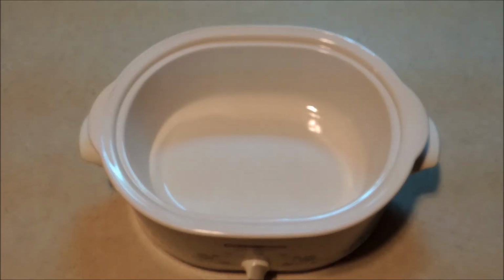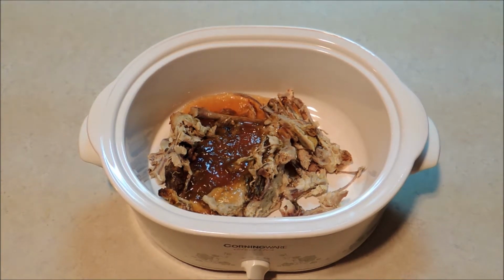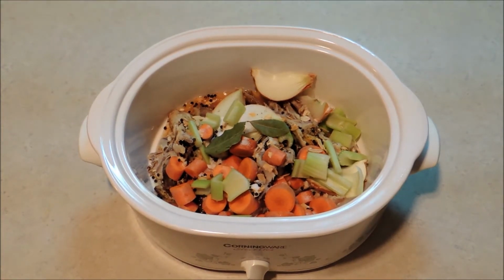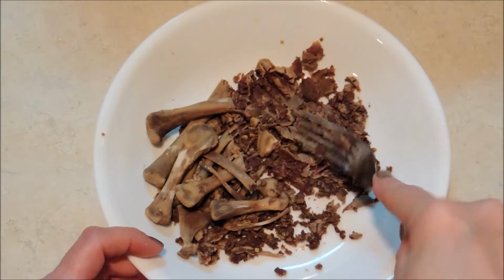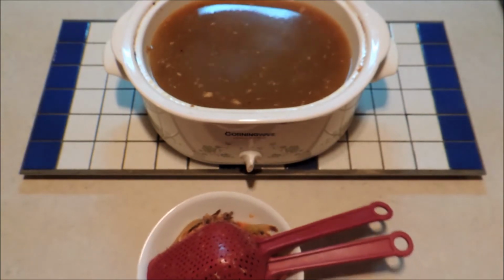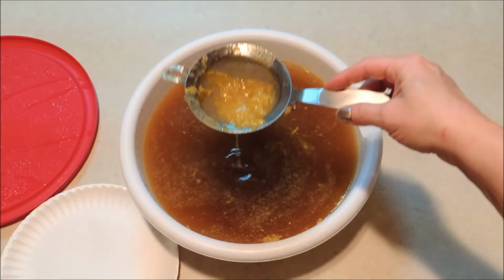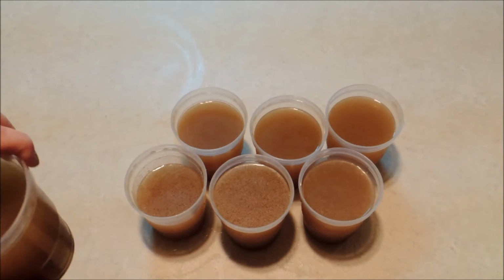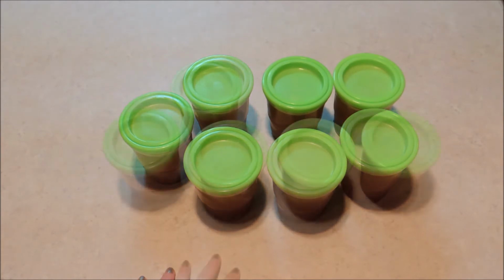Chicken Bone Broth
Bone Broth is one of my most favorite Healthie options for my family.  Drink it straight or use it in soups, stews, gravies, breads, etc..
*Ball 16 oz. Freezer Jars
*4 Pc. Mesh Strainer Set
4 Pc. Set Covered Bowls